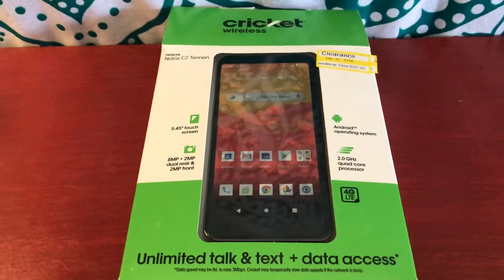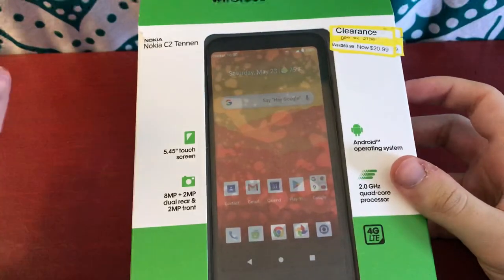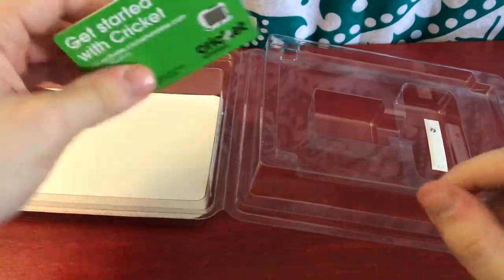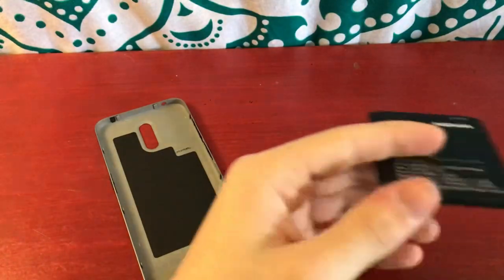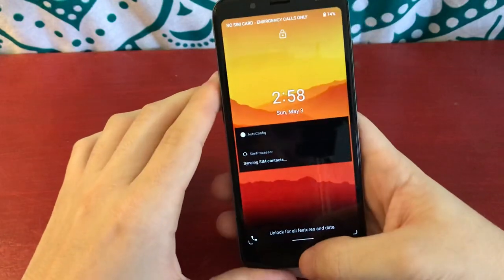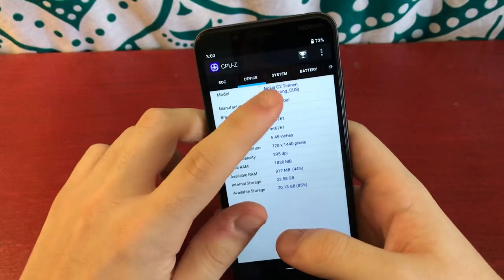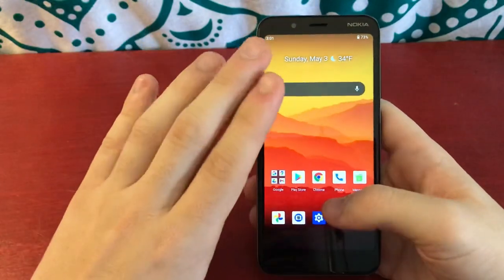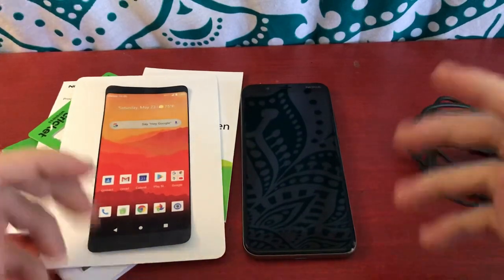Nokia C2 Tennen Unboxing and Overview